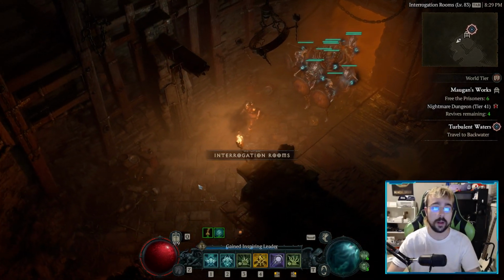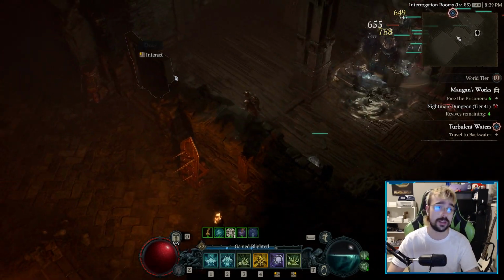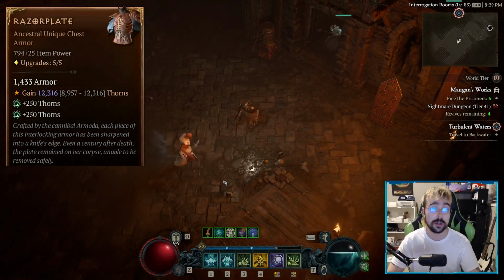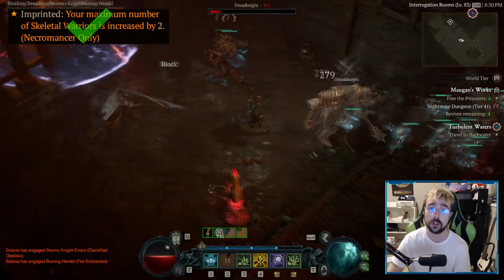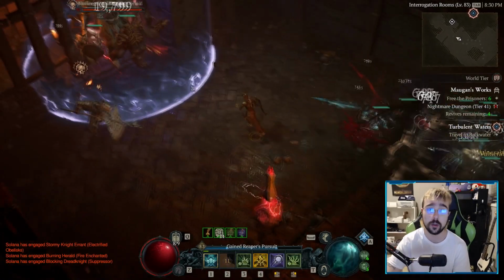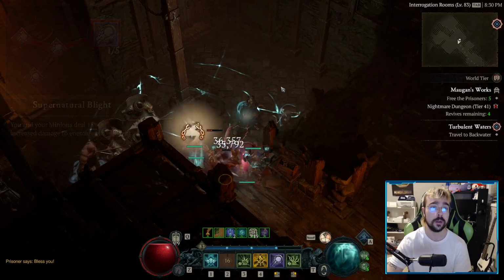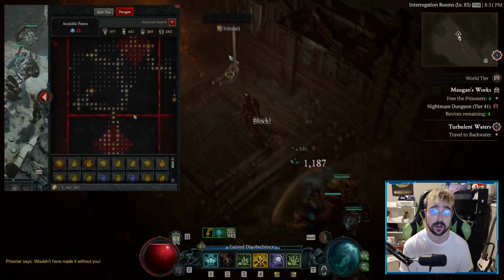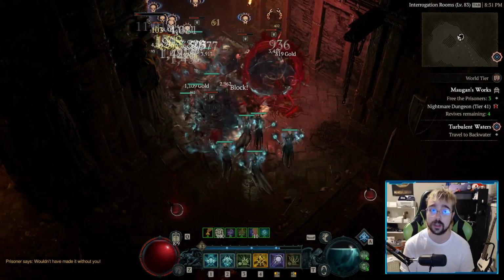Thorns Minions VERSION 2 with Razorplate Endgame Necromancer Build - Diablo IV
This is the updated version of the previous build I was playing. We've got Razorplate now so we've upped our thorns damage to the moon! I'm showcasing the build in a tier 41 Nightmare Dungeon.

Intro - 0:11
More Thorns! - 0:28
Skill Changes - 0:55
Full Skill Tree - 1:30
Book of the Dead - 1:54
Paragon Board - 2:05
Boss Kill - 6:41